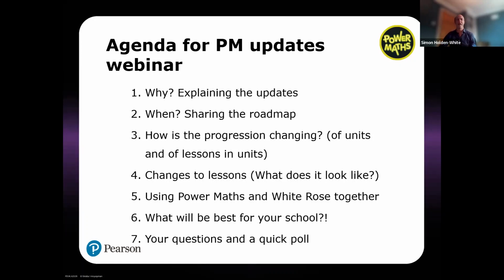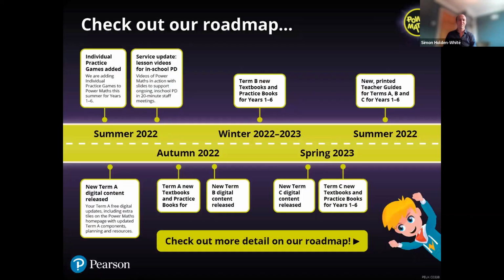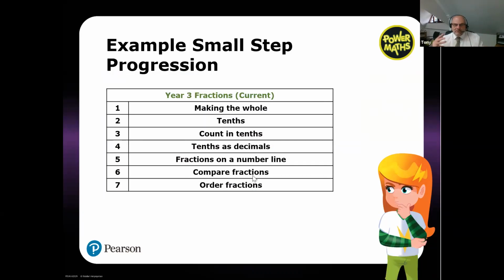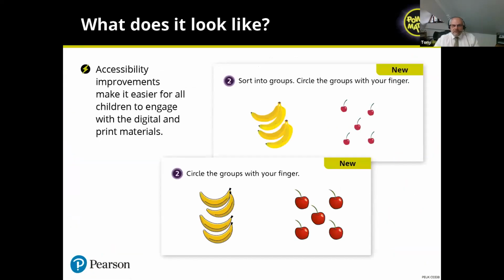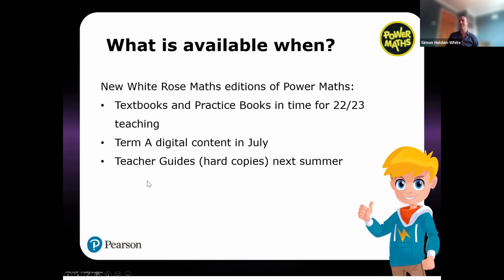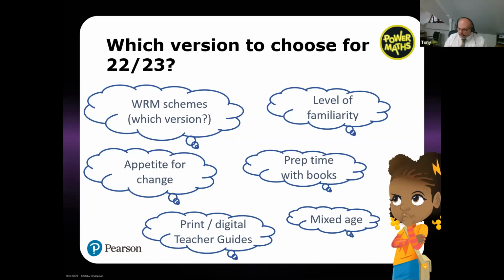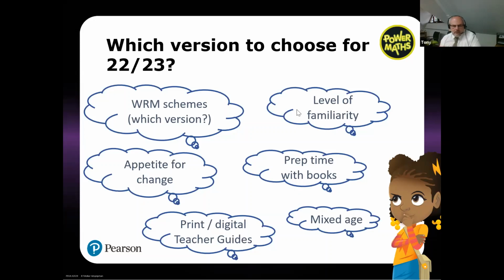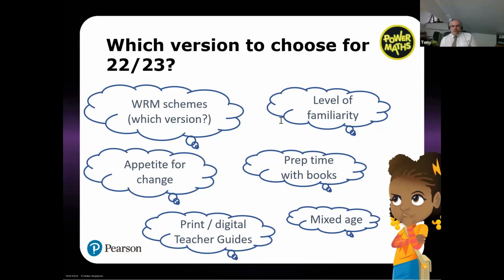Power Maths updates in 2022/23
This webinar gives an overview of how we are improving and extending the Power Maths resources, in response to teacher feedback and the challenges teachers currently face.

With Simon Holden-White, Power Maths Product Manager, and Power Maths Series Editor Tony Staneff.